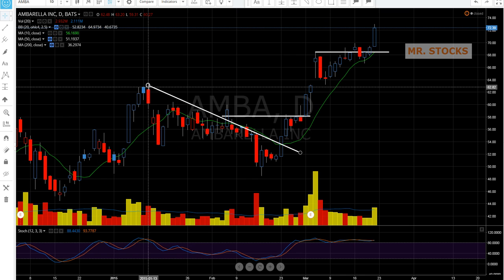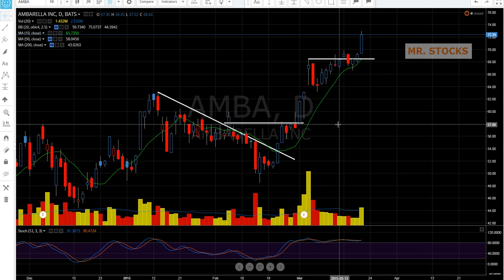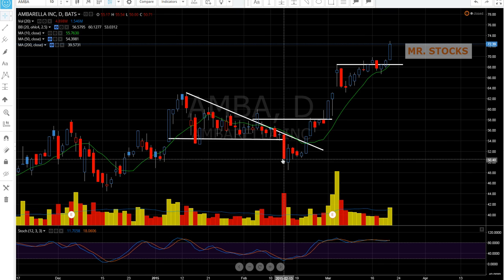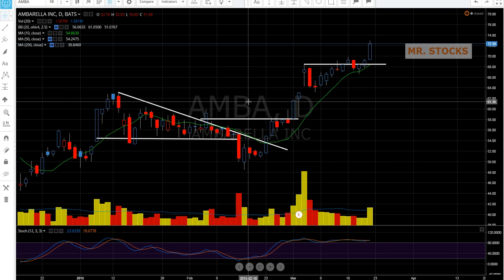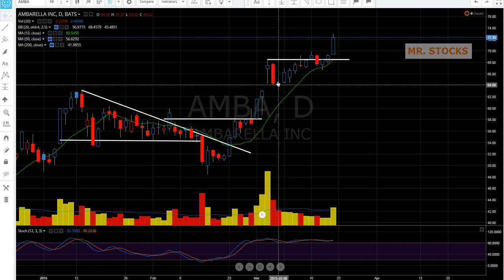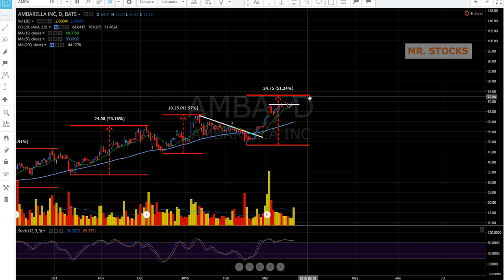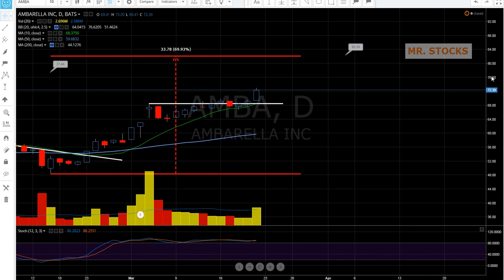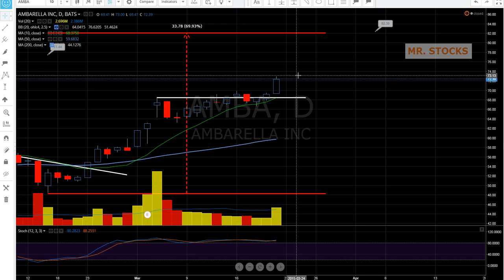(AMBA) Ambarella Stock Chart Technical Analysis & Trade Review - March 21, 2015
I'm going to review in more detail the current trade in Amabarella's (AMBA) stock. On Friday, it broke out into new highs on bigger volume. I take a look at the last two trades and take a guess at price target for this move. I also discuss how to filter the chopstick patterns you find to increase the probability for success using the pattern.